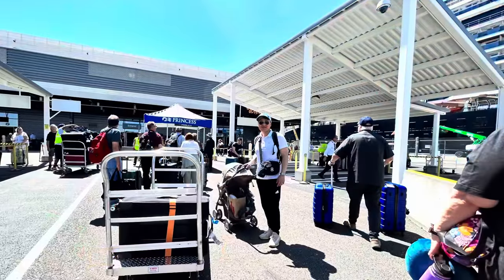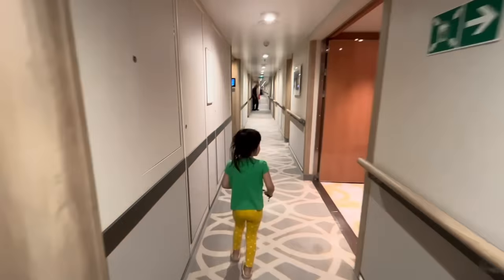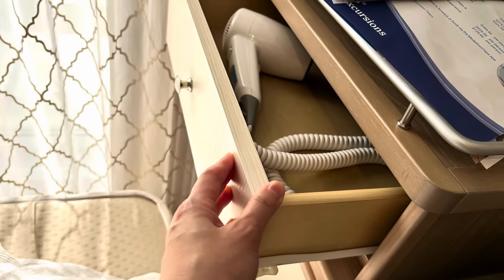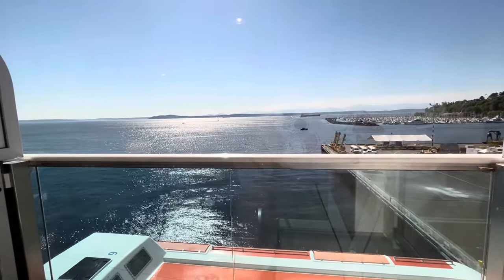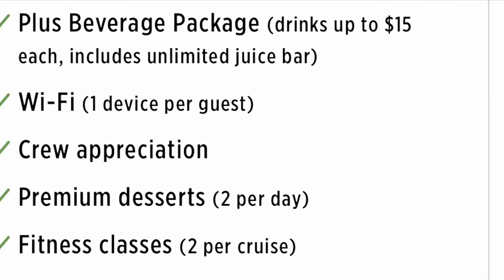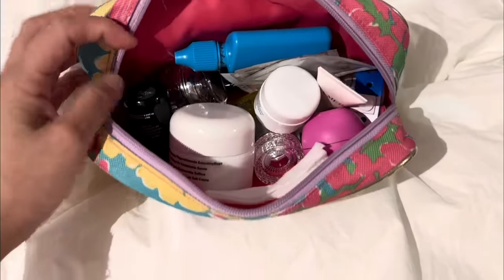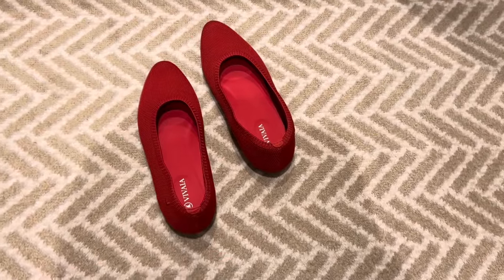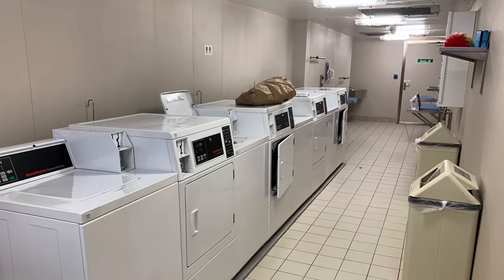Vlog|Alaska inside passage Day 1 - Discovery Princess Cruise experience, embarkation and tips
8-night 7-day Alaskan Cruise with Discovery Princess
Balcony stateroom, plus beverage package experience
My journey has begun